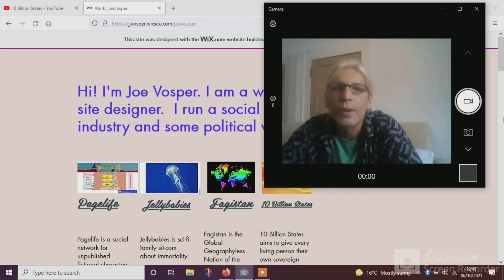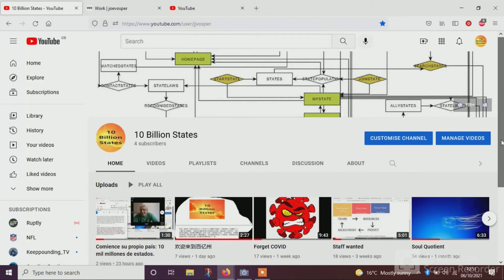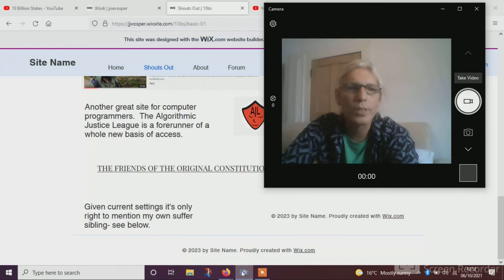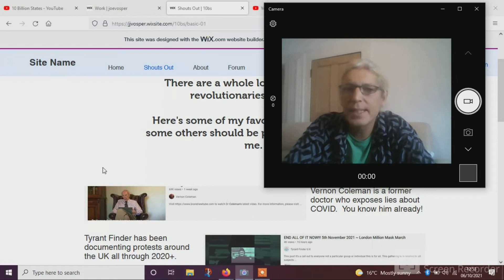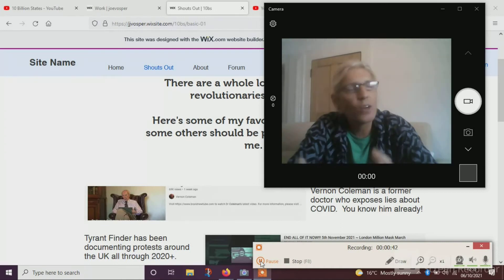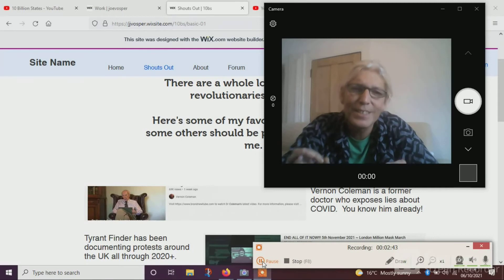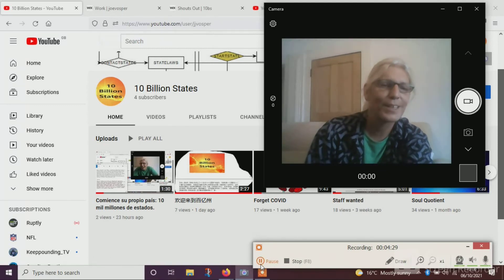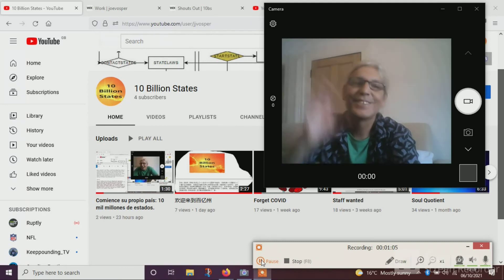Identity Networks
Hi folks, just my morning babble.  Identity, data, networking and privacy.  Tell me what you think.  Cheers.